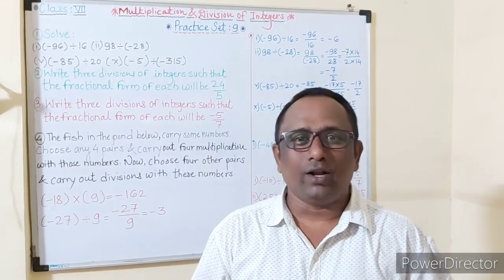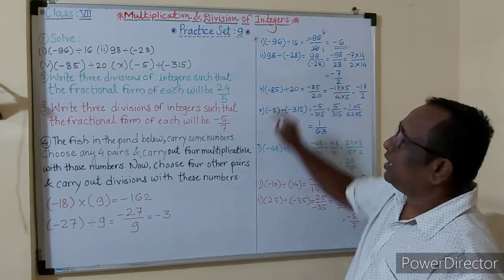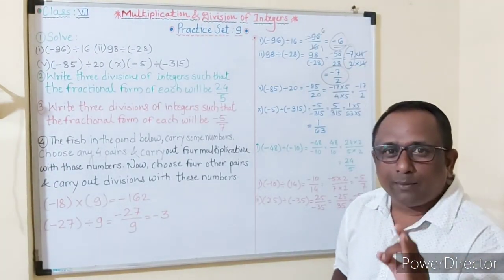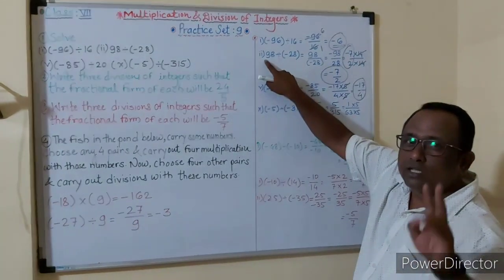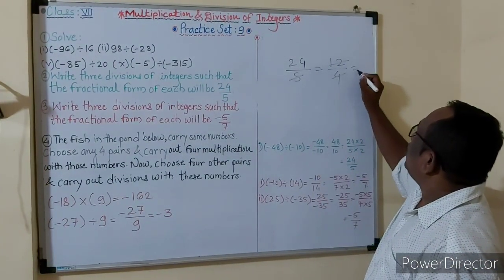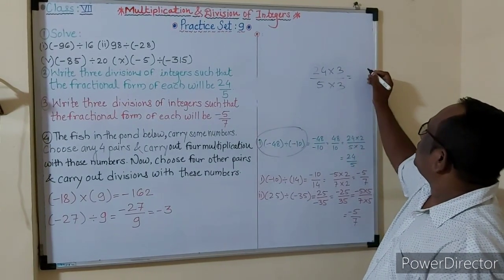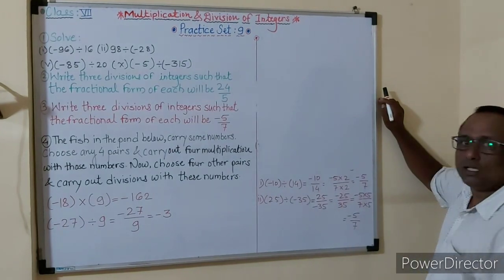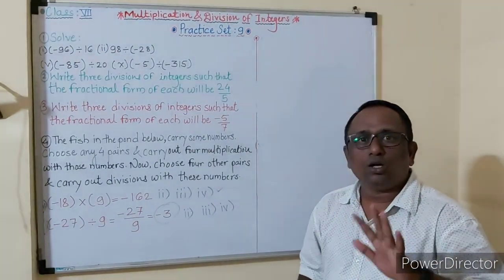Class-7 (Video No.9)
Multiplication and Division of Integers (P.S.-9)